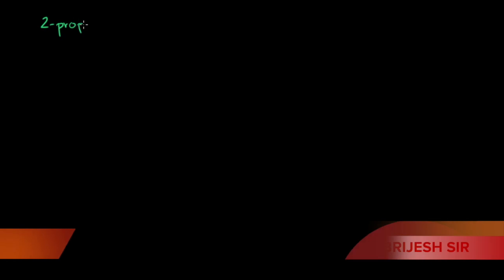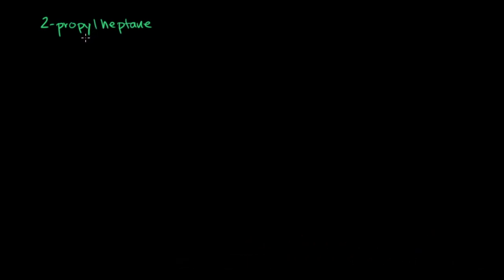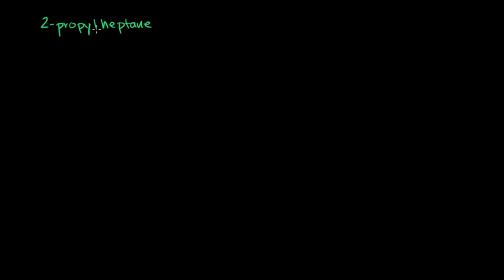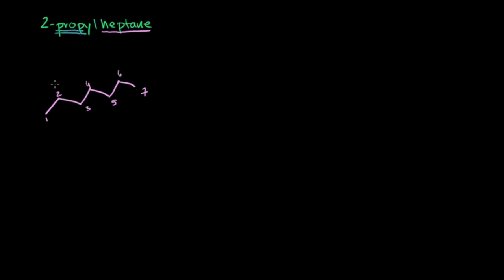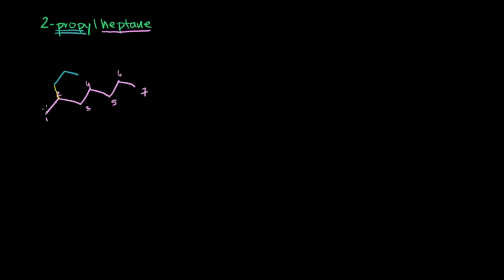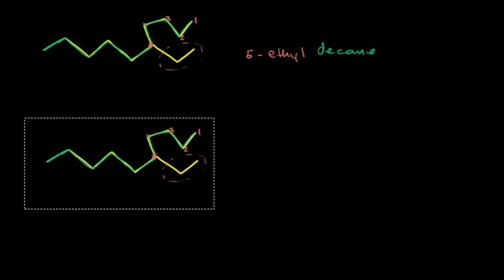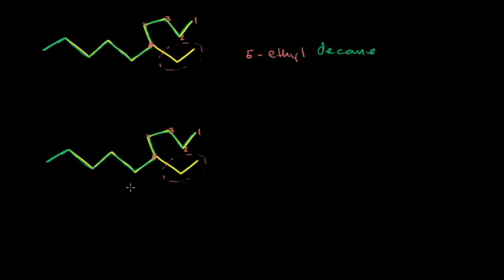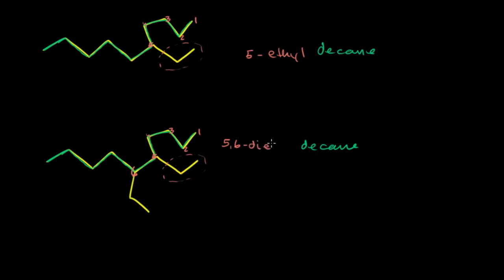Class 11|Chem Eng G O C|L 11 IUPAC NAME Practice 1|By Brijesh sir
IUPAC Name practice day-2: naming of branched chain alkane with bond angle formula